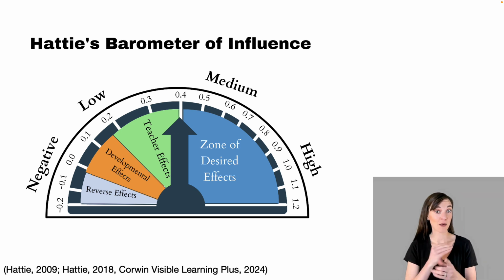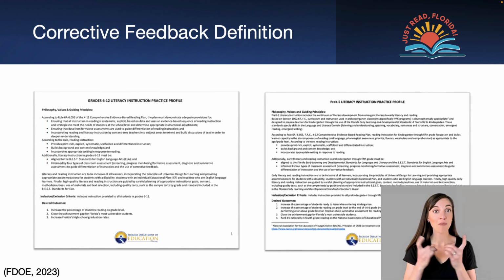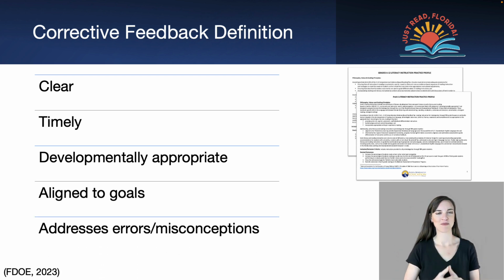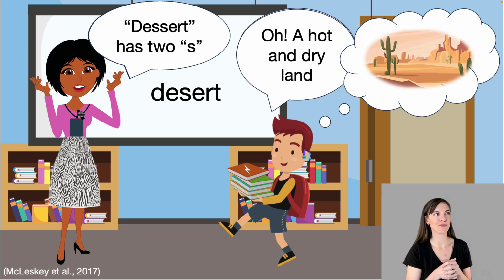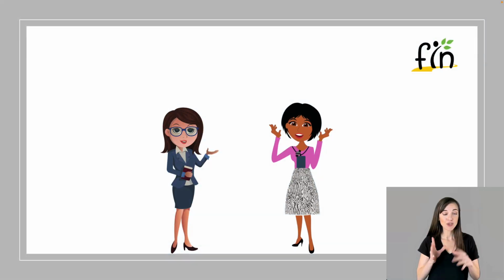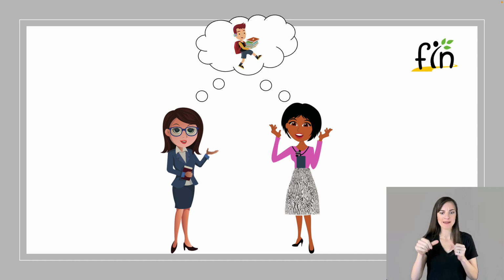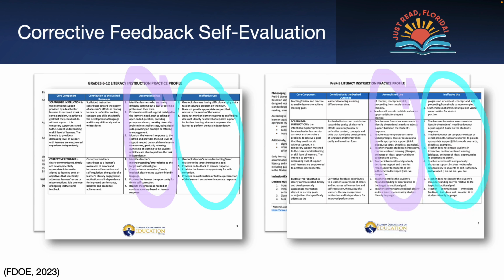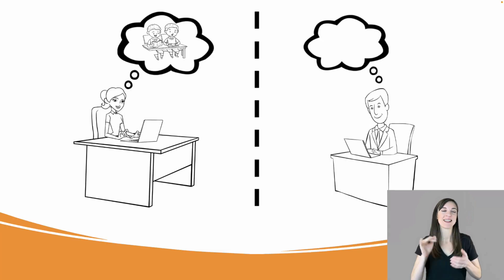TA-Live! HLP 22 Instructional Positive and Constructive Feedback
RMTC-DHH dives into the twenty-second high-leverage practice (HLP) from the Collaboration for Effective Educator Development, Accountability and Reform (CEEDAR) Center and the Council for Exceptional Children (CEC)’s publication High-Leverage Practices in Special Education. HLP 22 states, “Provide positive and constructive feedback to guide students’ learning and behavior.” Learn how using the practice profiles and collaboration can help teachers become effective in this practice. This video focuses on the instructional aspect of this practice, see HLP 8 to learn more about the behavioral aspect of this practice.

This video was made in collaboration with FIN for Students with Disabilities and Just, Read Florida!

Music written and produced by Samuel McIntire.